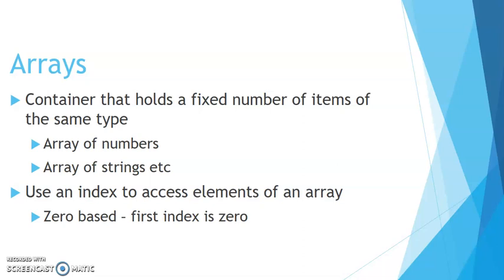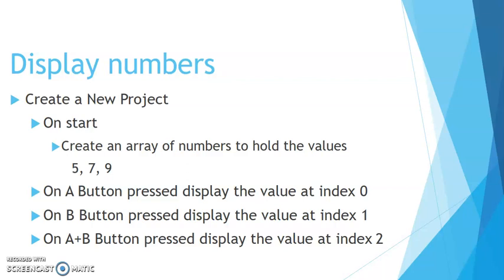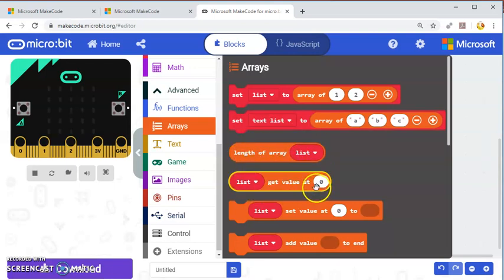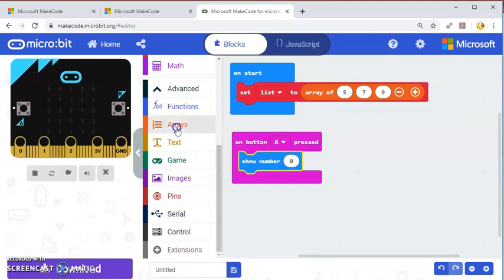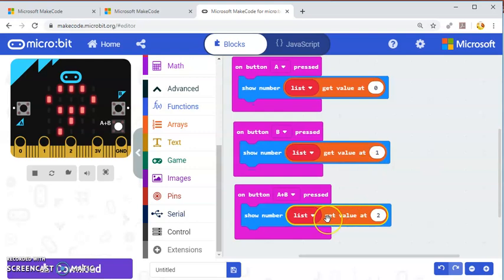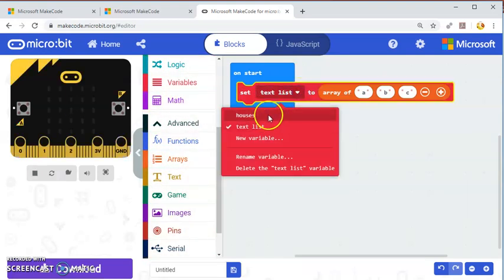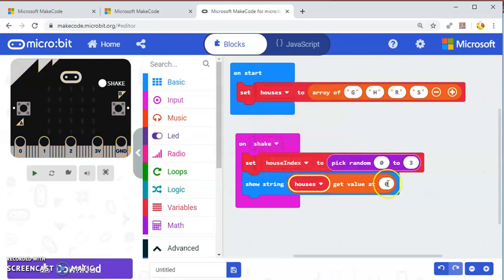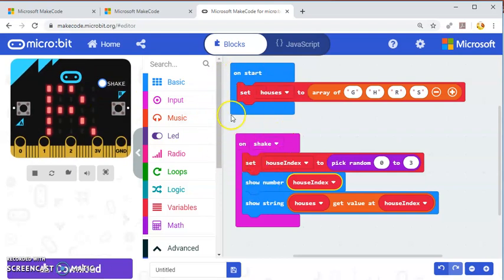Arrays in micro:bit 2019